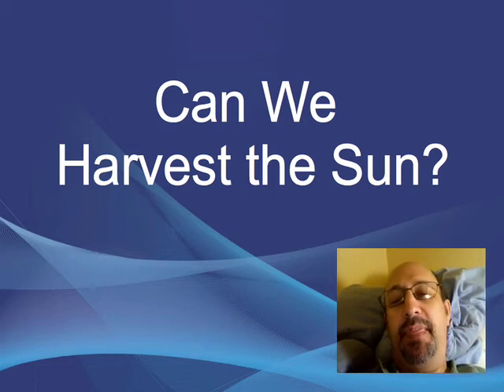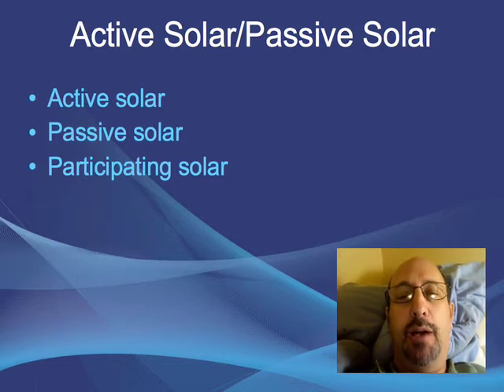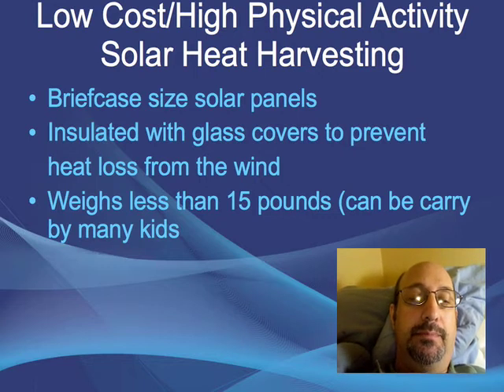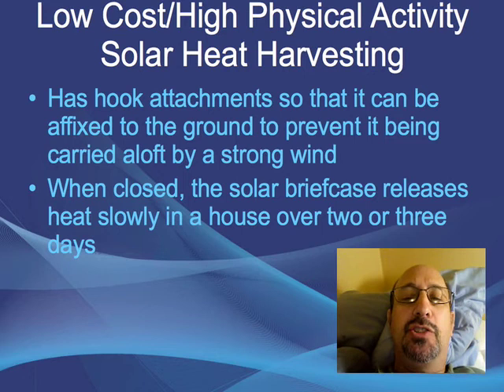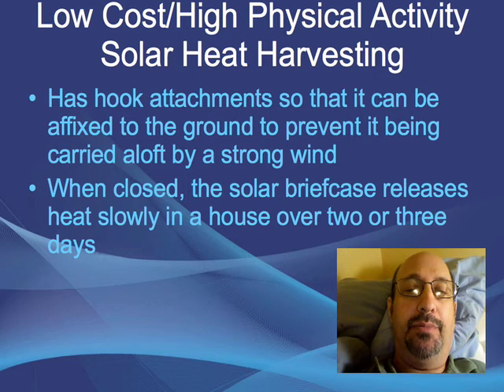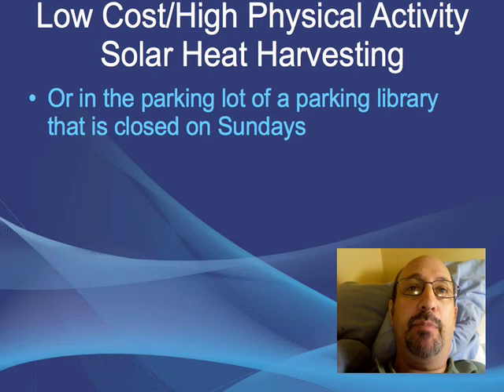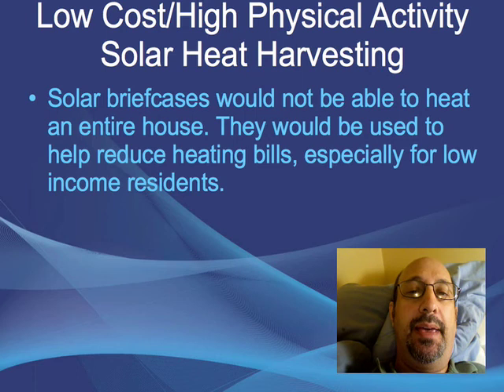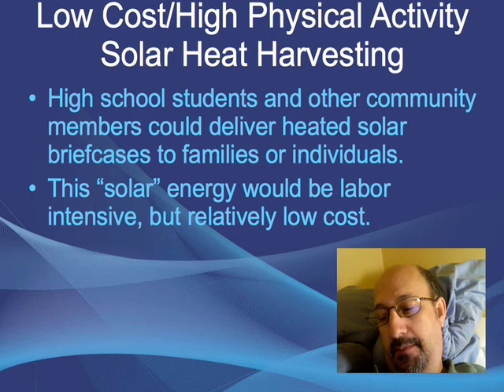Can We Harvest the Sun?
This five minute talking head video shares some thoughts about ways of harvesting solar heat energy that would be more labor intensive than capital intensive. Created using OpenOffice Presentation program and Screenflow (a screencasting program for Macintosh computers.)